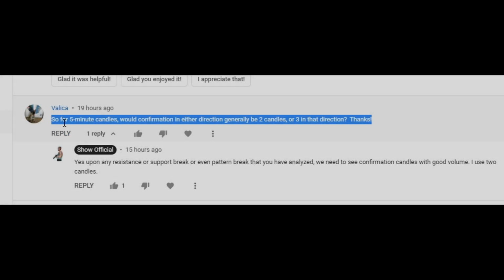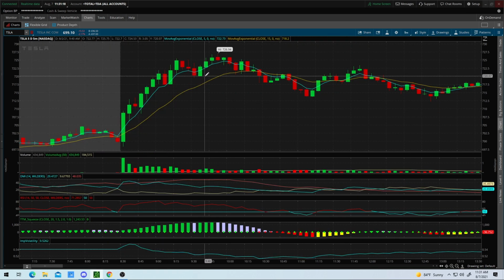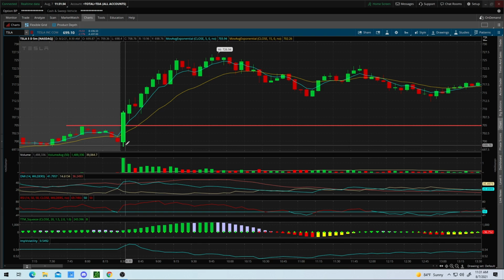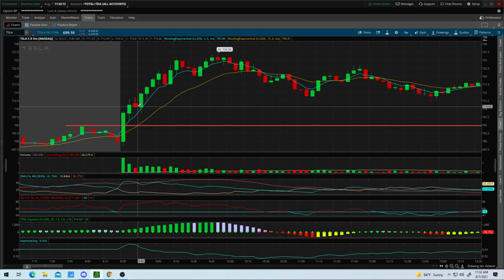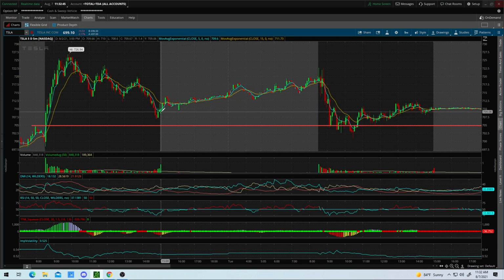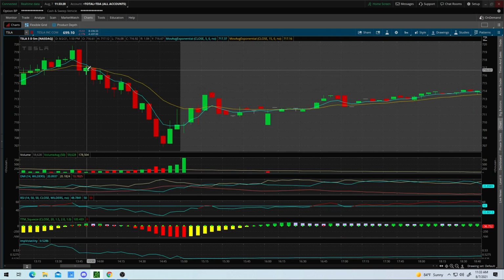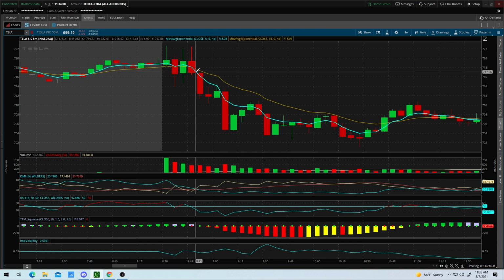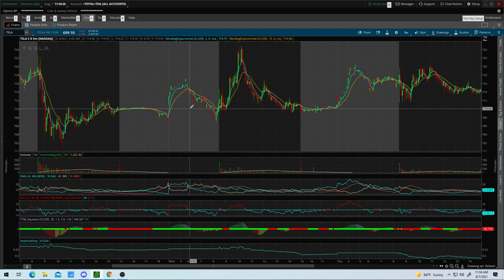How to Understand Candlestick Confirmation Patterns in Day Trading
Understanding Candlestick Confirmation Patterns in Day Trading

In this video I will use the ThinkorSwim application to show you how I use Candlestick Confirmation Patterns to Day Trade with. Alongside drawings and studies, analyzing Candlestick patterns is important in technical analysis.

My Brokers